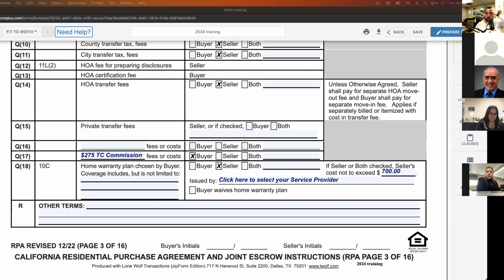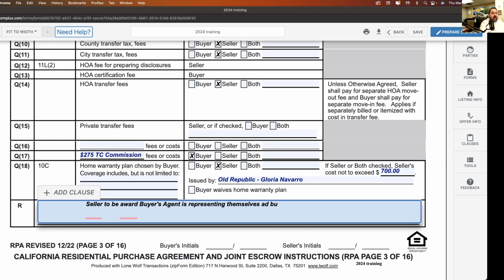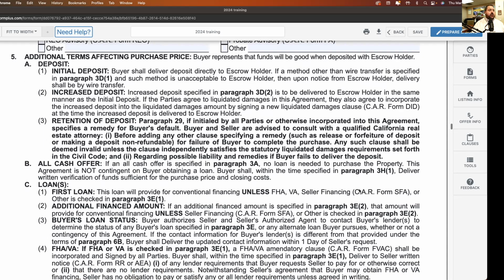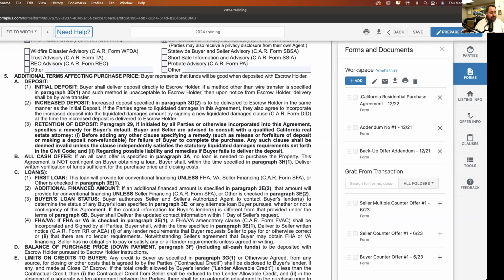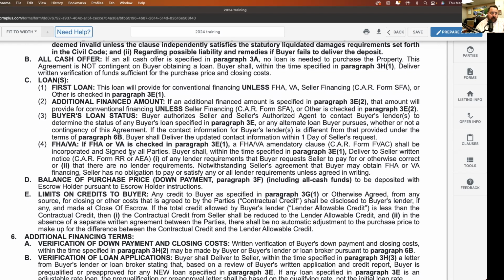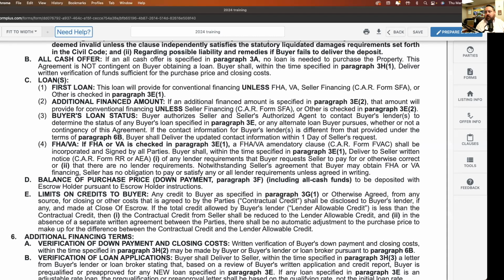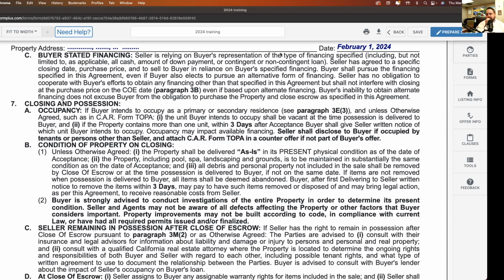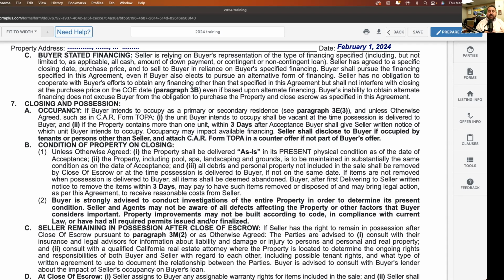IRONCLAD Standard Forms Training - The California Residential Purchase Agreement A to Z Part 5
In this Real Estate Training Video, we will begin our discussion of The California Residential Purchase Agreement. We begin reviewing the RPA from the very beginning, covering everything in detail, and looking at the contract from the perspective of the buyer's agent and the listing agent.